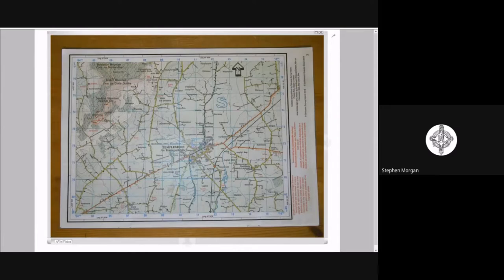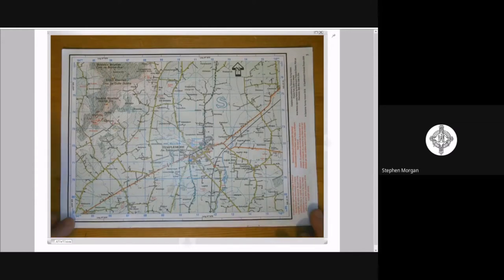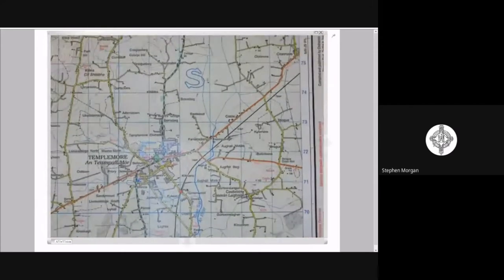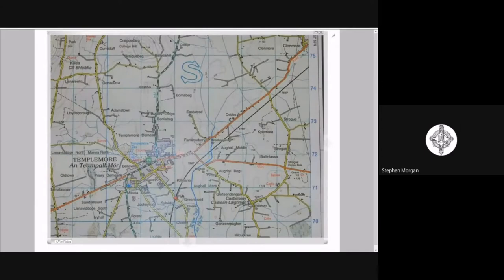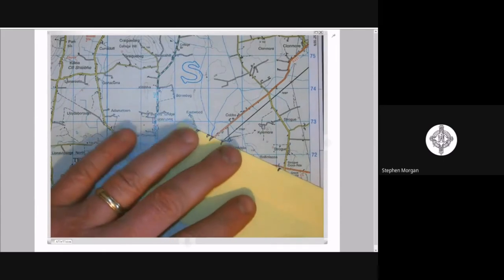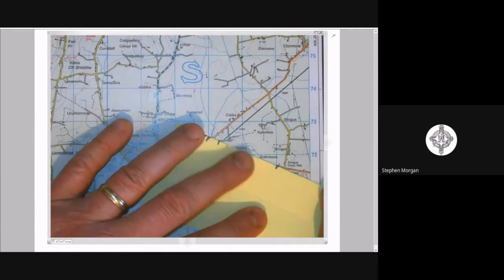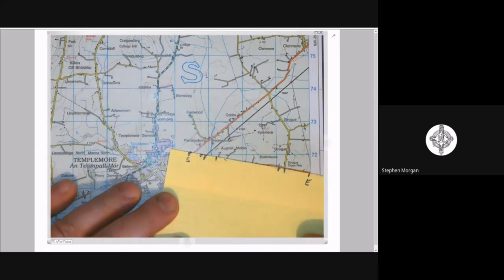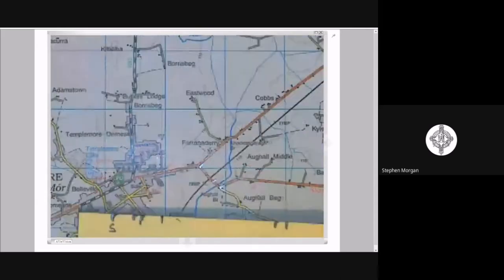REVISE: Measuring a curved line distance